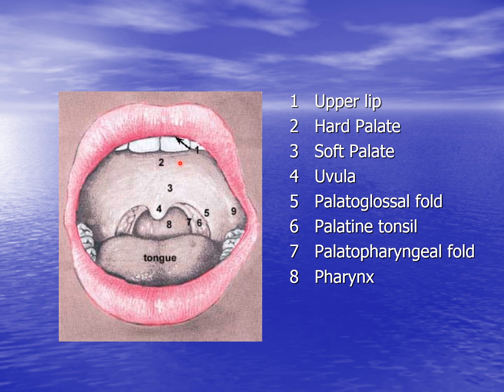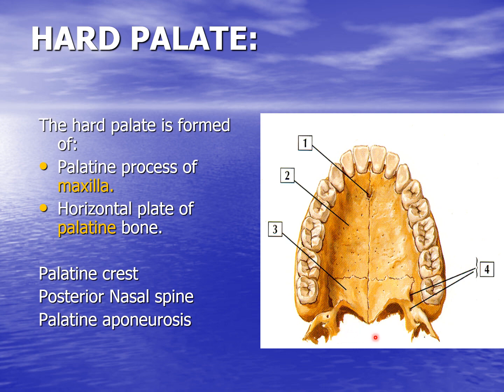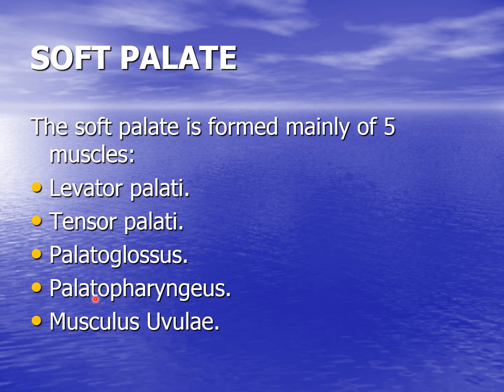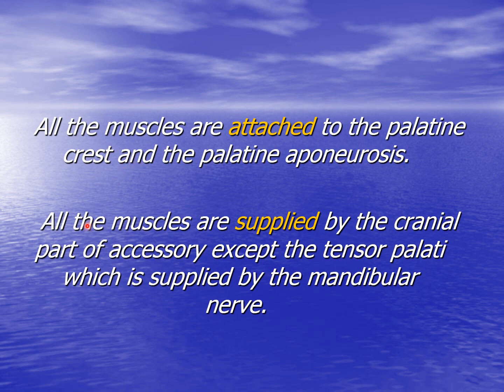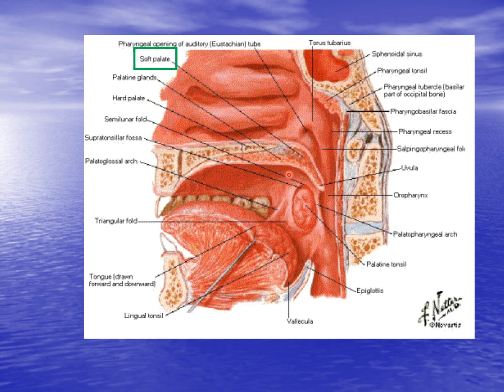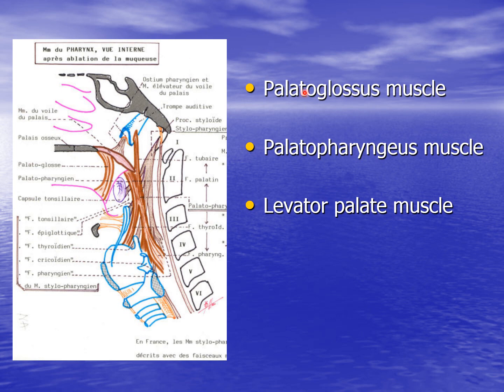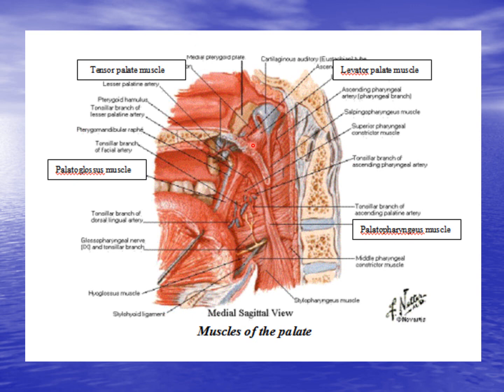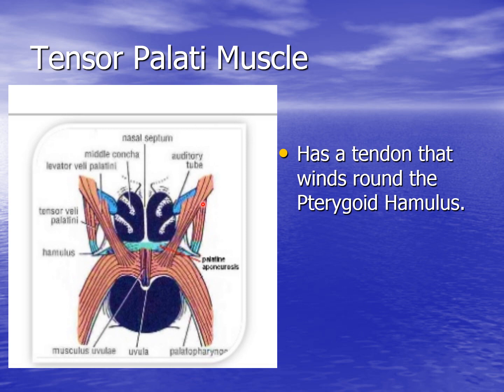Anatomy of Palate by Prof Dr Shirley Elmaasarany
This video is performed for undergraduate medical and dental students by Professor Doctor Shirley Elmaasarany